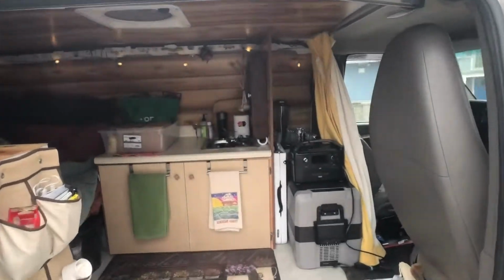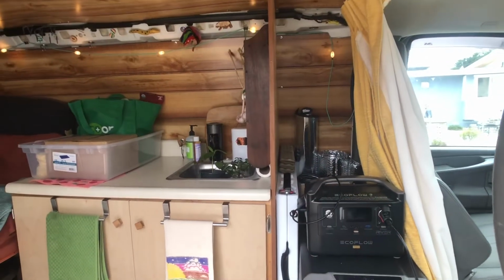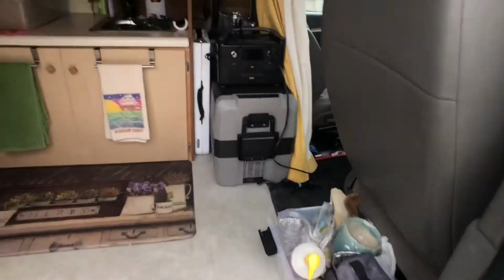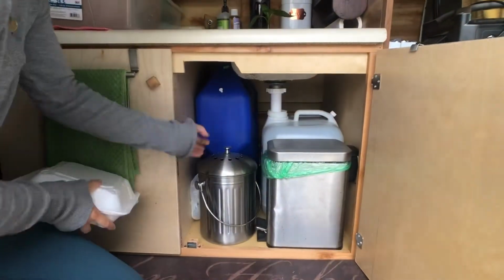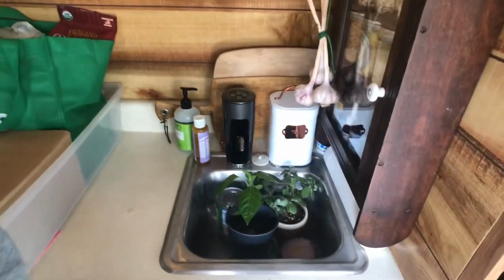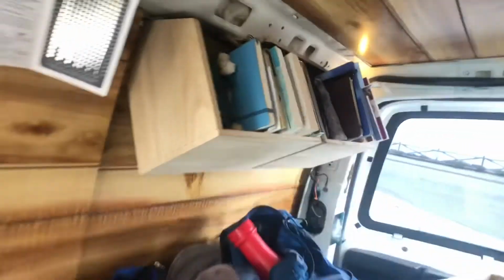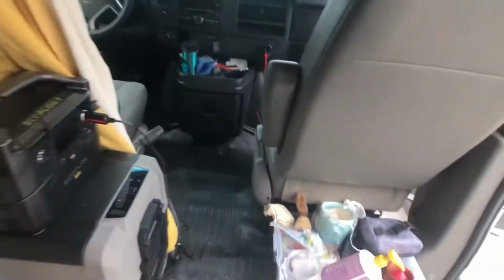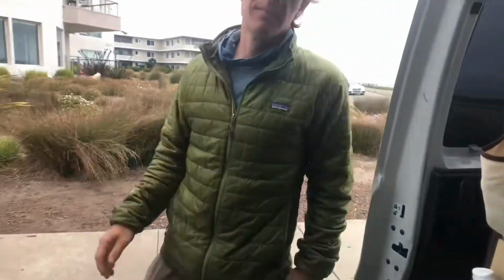#2 Quick DIY Van Tour: Chevy Express Van Build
This is our authentic van tour on day 3 of our van life journey. It is not complete and still a little messy and chaotic but it’s our new home. We love it and are getting used to it still.

More complete Van tour with our DIY information coming soon.